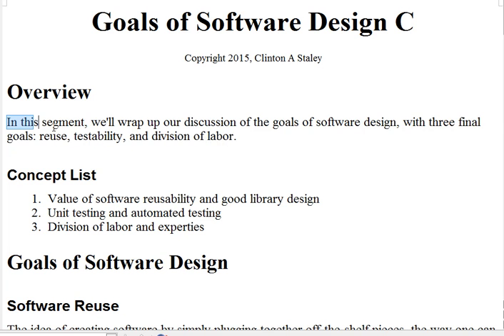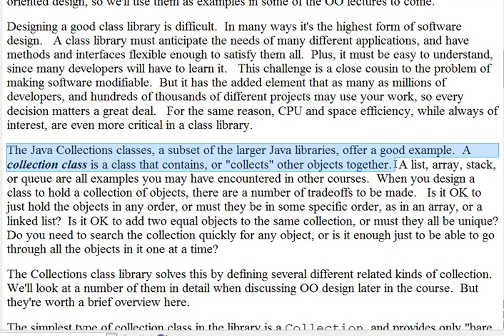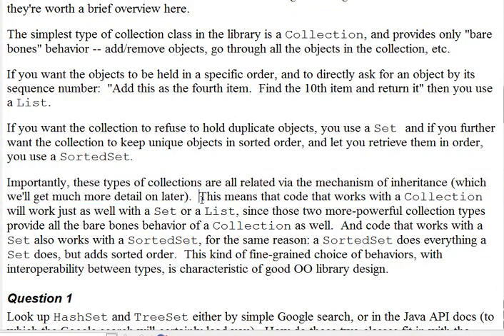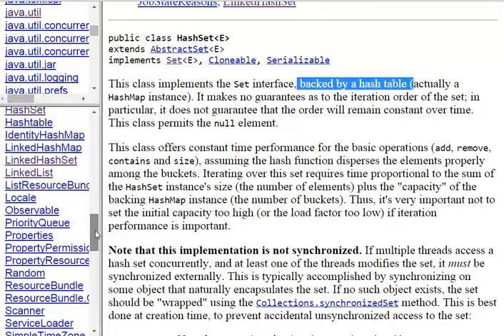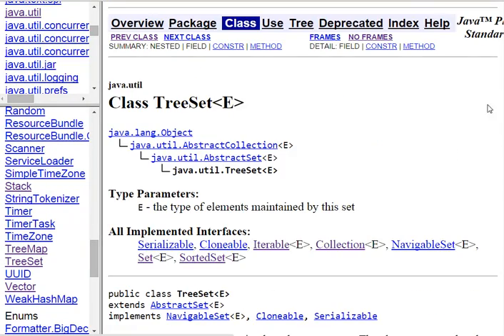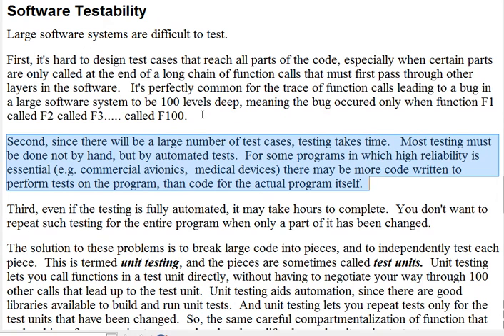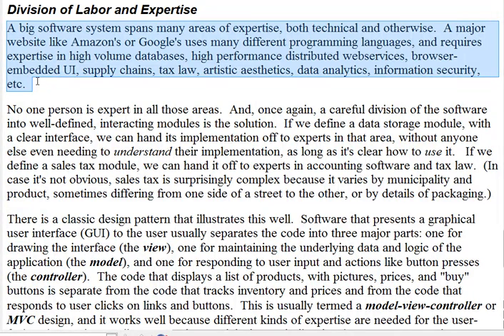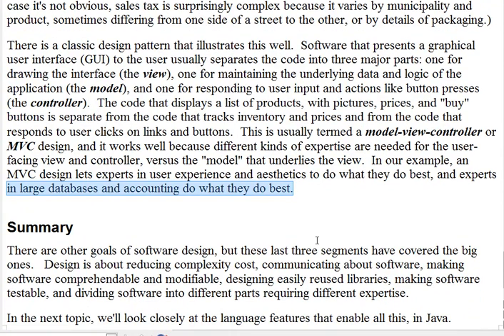OODesign:DesignGoals:C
Third part of the design goals lecture (other two parts under the siinc account)